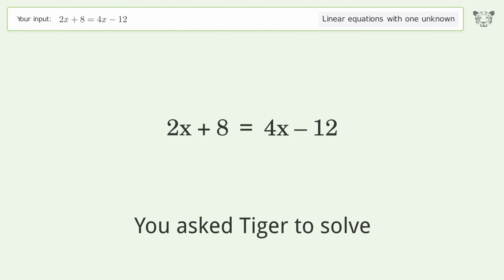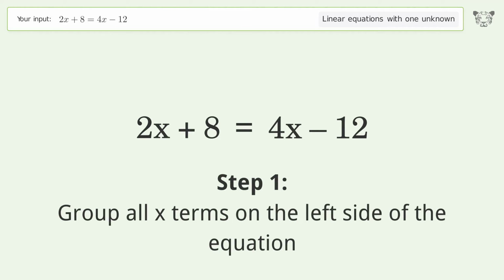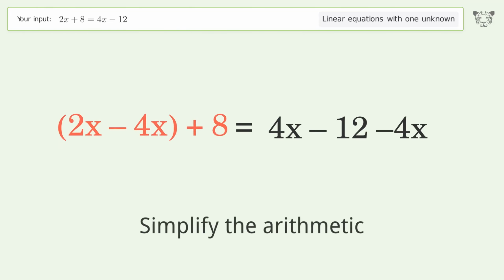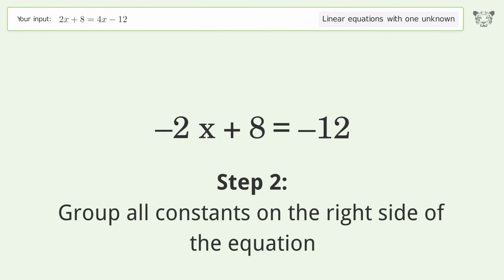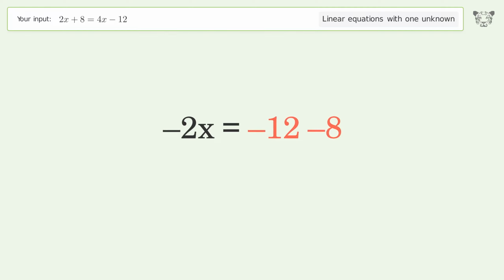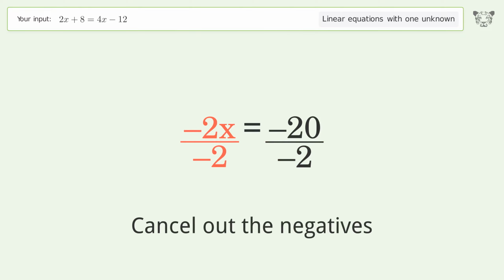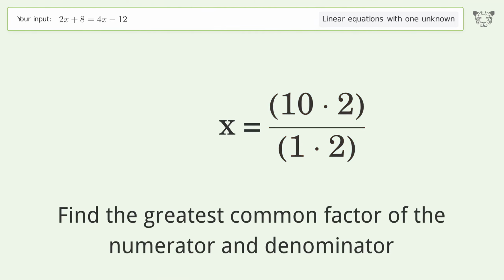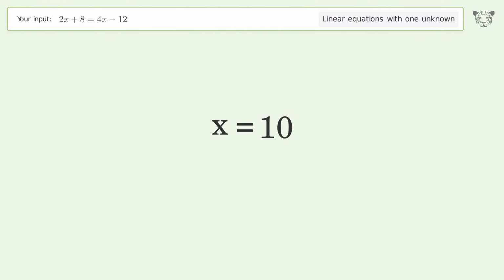Solve 2x+8=4x-12: Linear Equation Video Solution | Tiger Algebra